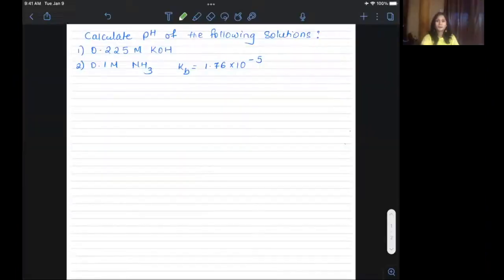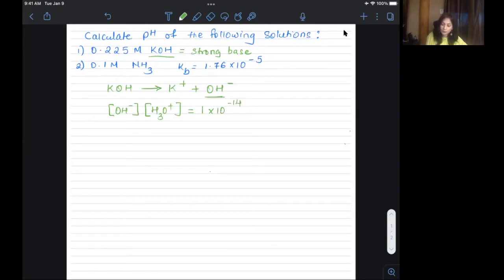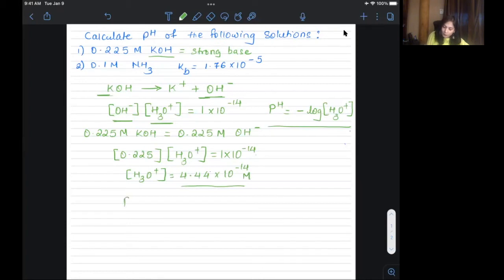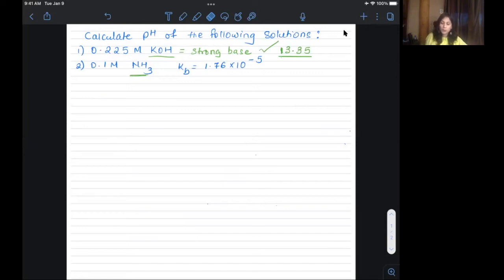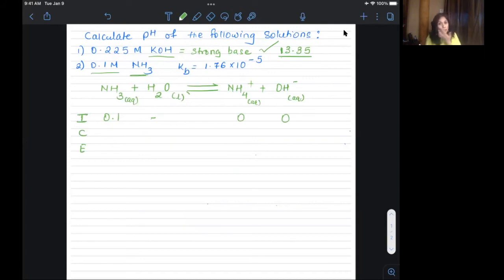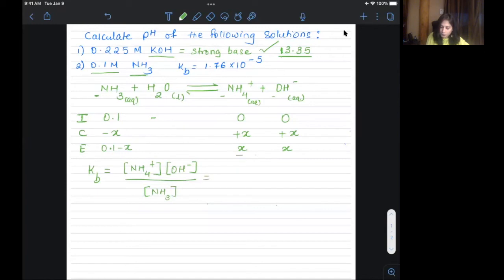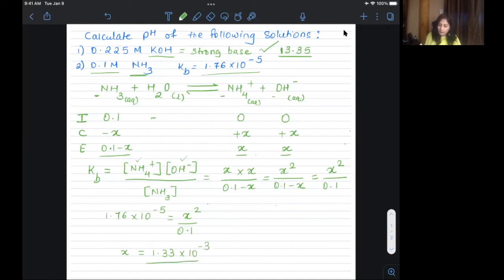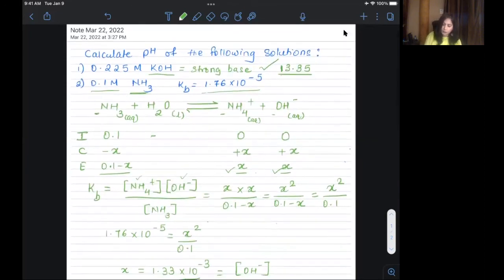New Edge Science Academy's Dr. Karnik: pH calculations Strong and Weak Bases.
AP Chemistry and Chem 101 requires knowledge of how to calculate pH of strong acids, bases and weak acids and bases. This video explains how to calculate pH of strong and weak bases. These are fundamentals on which concepts are built.